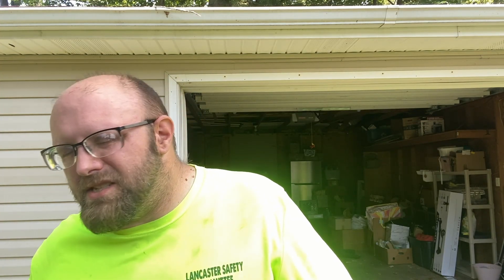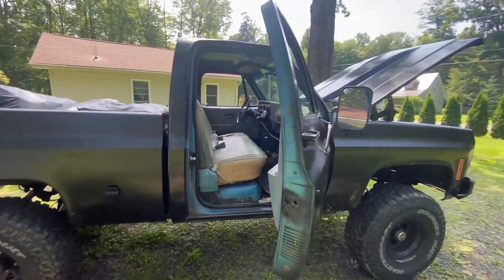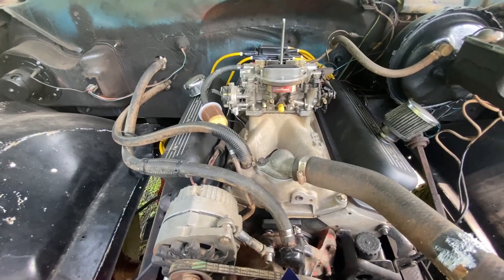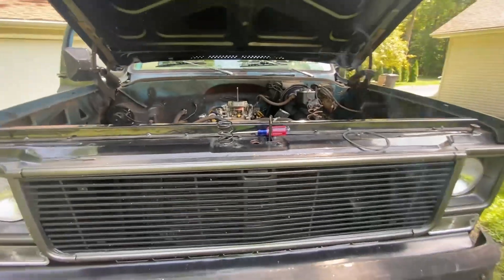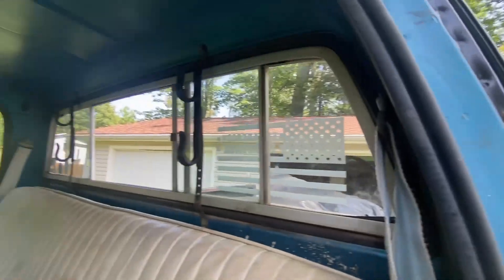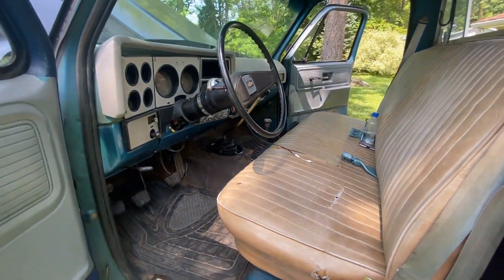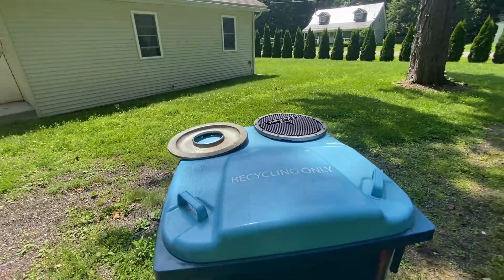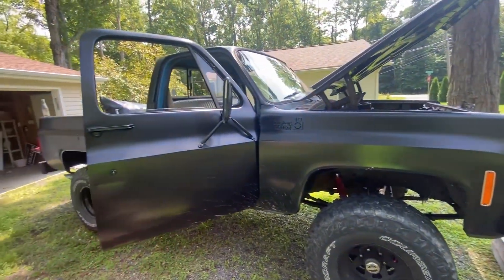The beginning of my 1977 K10 Build!! Walk Around and some basic info.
Going to try to document my journey in rebuilding this 1977 Chevy K10